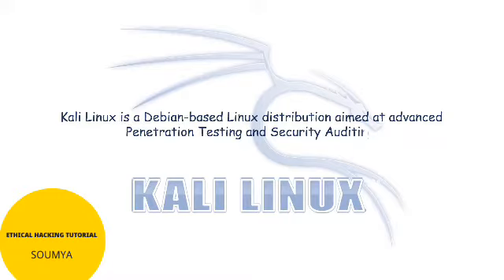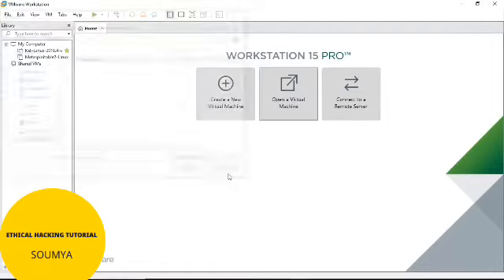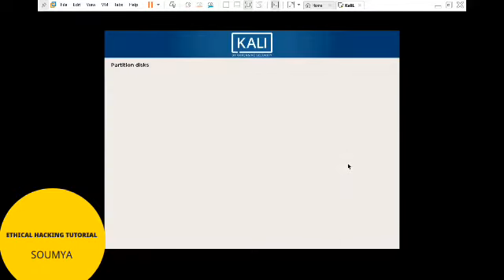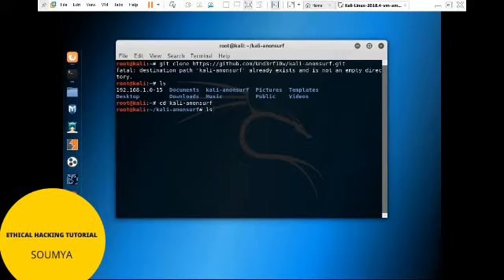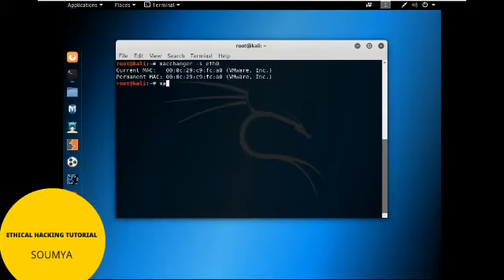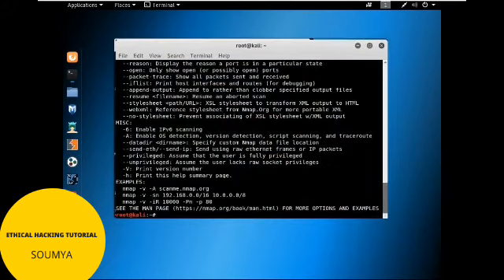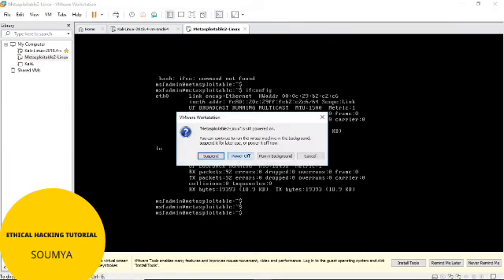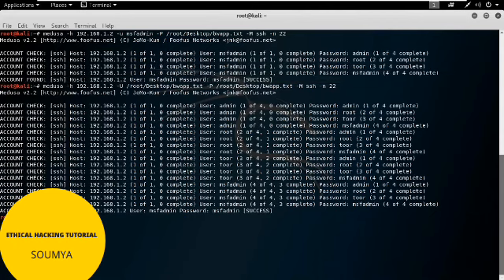Kali Linux Full Course For Beginners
Hii Guys I'M Your Friend And Host Soumya & I'm Archana From "ETHICAL HACKING TUTORIAL".

This Ethical Hacking Tutorial vedio is based on "Kali Linux Tutorial" will help you understand what is Kali Linux, covered all basics concepts and introduces to few top Kali Linux Tools.
1. Introduction to Kali Linux
2. How to install Kali Linux
3. Top Kali Linux Tools

About Ethical Hacking Tutorial Cybersecurity Training

Cybersecurity is the combination of processes, practices, and technologies designed to protect networks, computers, programs, data and information from cyber-attack, damage or unauthorized access.

Ethical Hacking Tutorial's Cybersecurity Certification Course will helps you in learning about the basic concepts of Cybersecurity along with the methodologies that must be practiced ensuring information security of an organisation. Starting from the ground level Security Essentials, this course will lead you through Cryptography, Computer Networks and Security. Application Security, Data And Endpoint Security.
idAM(identity and Access Management), Cloud Security, Cyber-attacks and various security practices for businesses.

Why We Learn Cybersecurity ?

Cybersecurity is the gathering of advantages that procedures and practices expected to ensure systems, PCs, projects and information from assault, harm or unapproved get to. In a processing setting, security in corporates both Cybersecurity And physical security, it is the imperative since cyberattackers can without much of a stretch take and obliterate the profoundly grouped data of governments, defence offices and banks for which the results are huge so it is essential to have an appropriate innovation which is an avoid digital wrongdoings.

COMMENTS ❤️❤️❤️